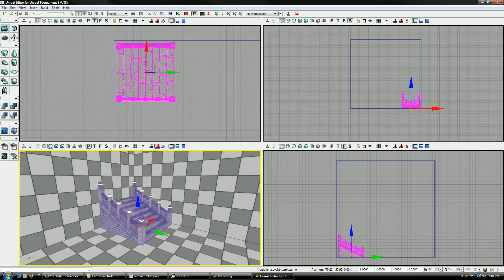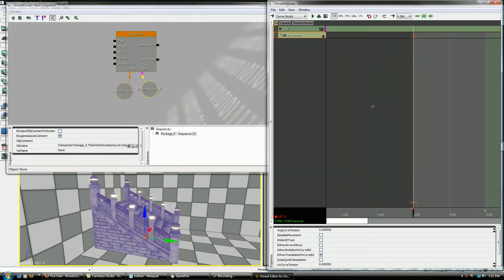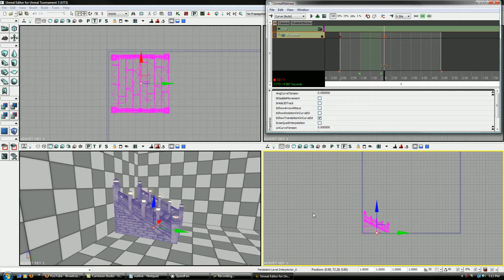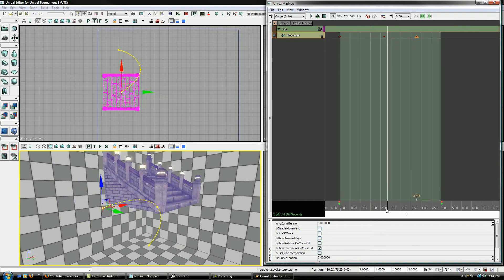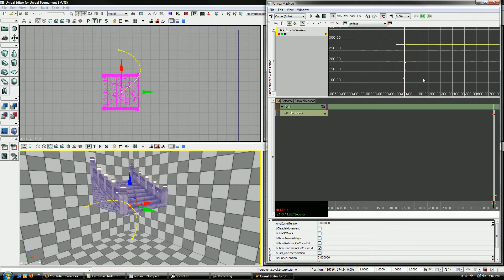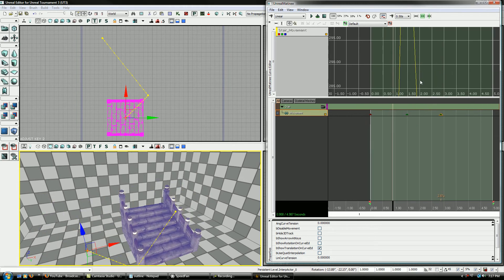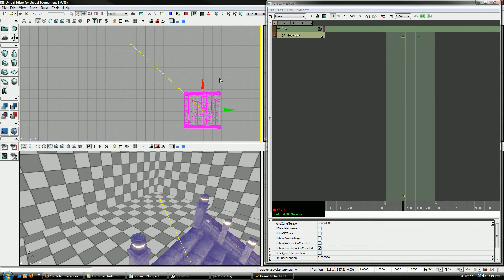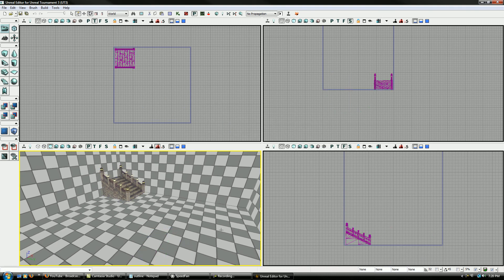Basic Mesh Movement Pt2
This is part 2 for basic mesh movement.  This goes over how to move a mesh within matinee.

*Note
This was made with UT3, but it works basically the same with the UDK